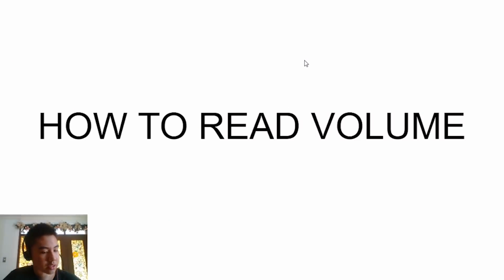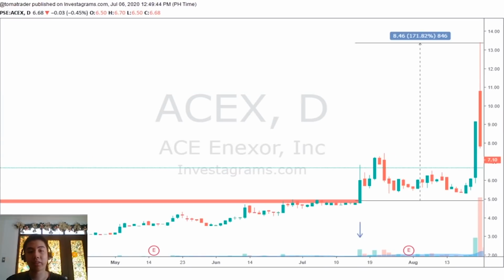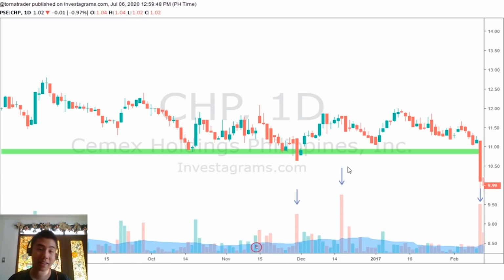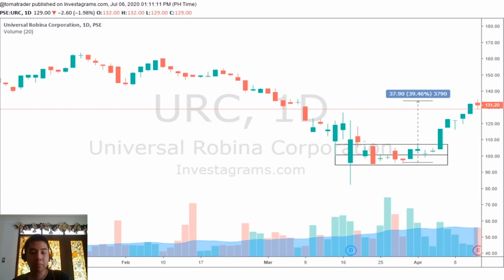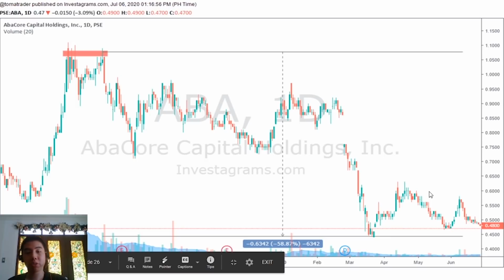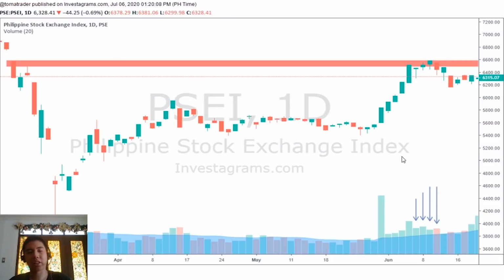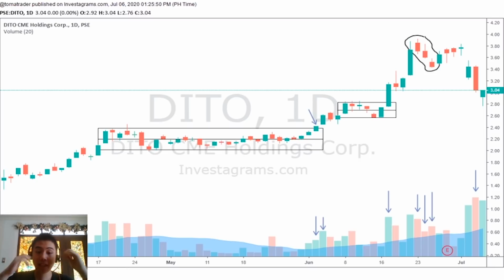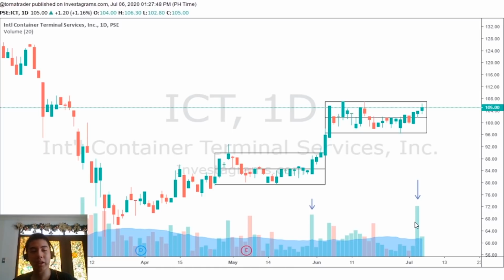InvestaVlog010: Paano Gamitin ang VOLUME INDICATOR?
Napansin namin na maraming nagtatanong sa community kung paano nga ba basahin or kung anong signals yung makukuha from the volume indicator seen at the bottom of the chart.

That’s why in this week’s InvestaVlog, TomaTrader will discuss how he personally uses the volume indicator in his trading and the timeless lessons he learned from Market Wizards and Momentum Masters.

Tara! 🙂